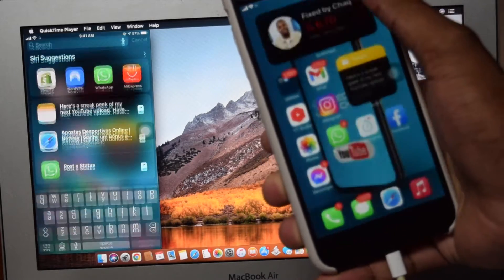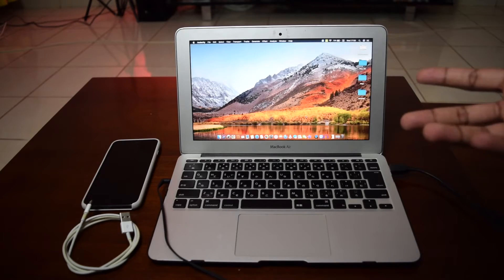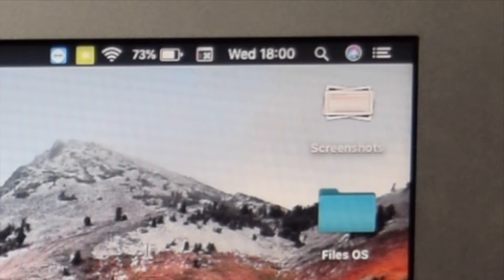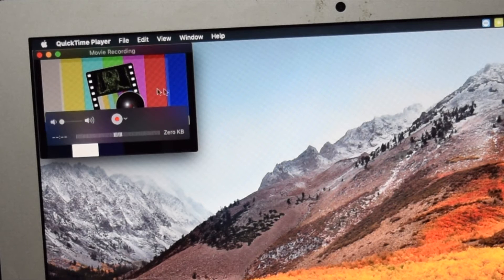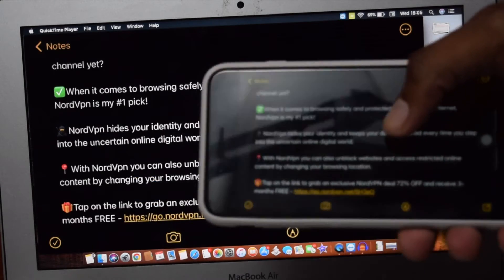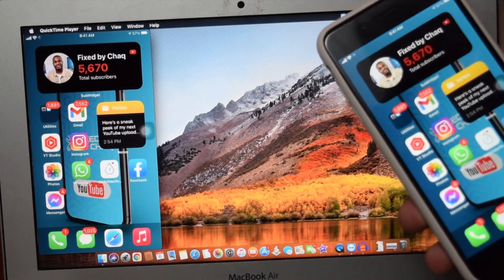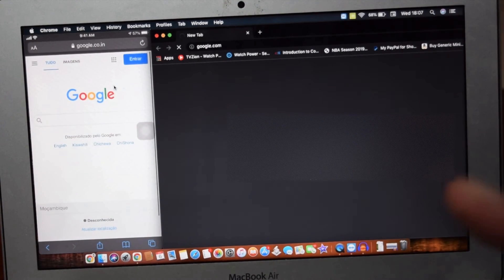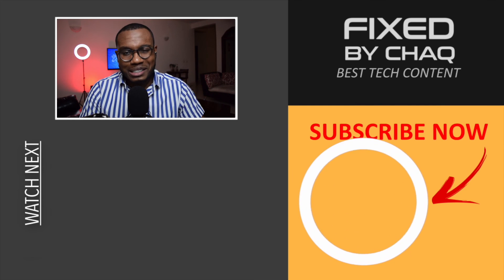How To Mirror iPhone Display To Mac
Here's a tutorial on how to Mirror iPhone Display To Mac.

✅Accessories I recommend:
►Best iPhone cable
►Wireless charger
►Apple Airpods PRO